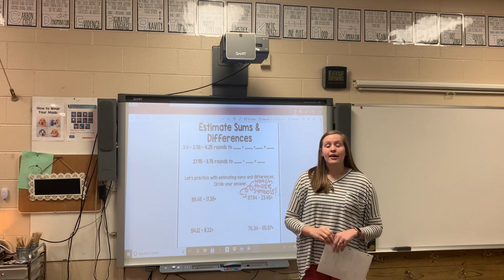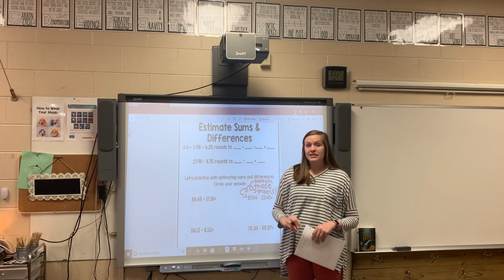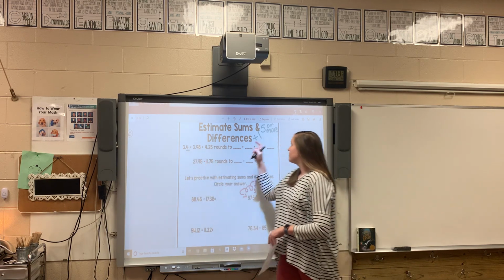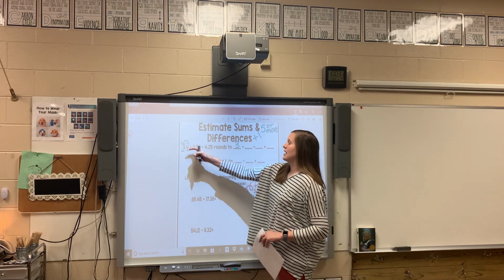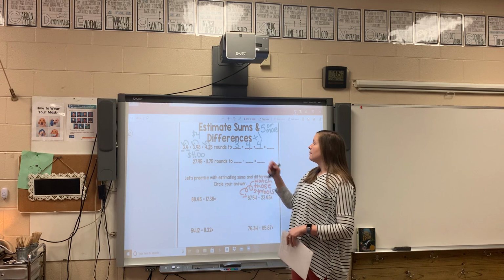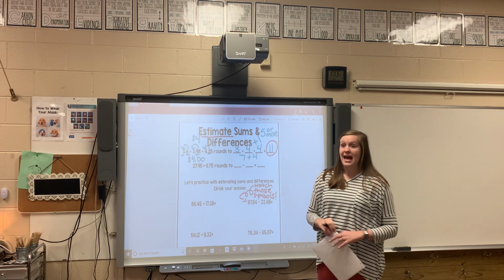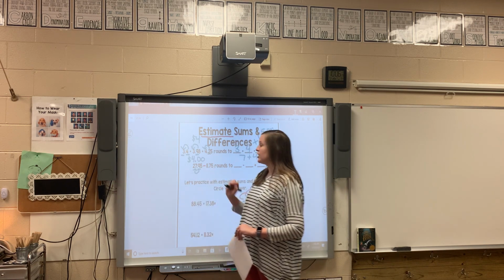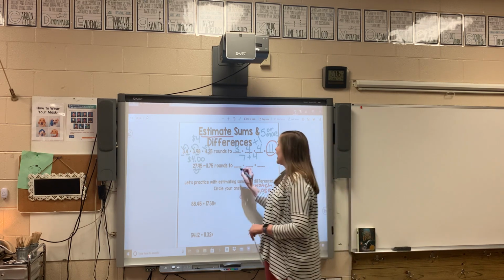Estimating Sums and Differences Pt. 1